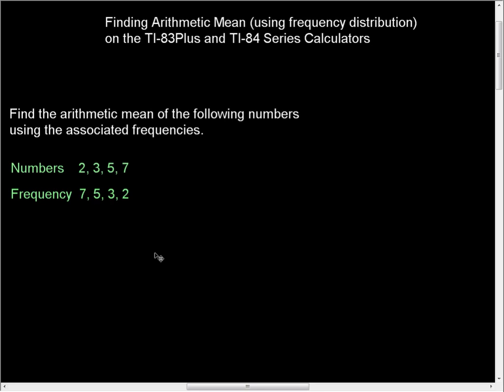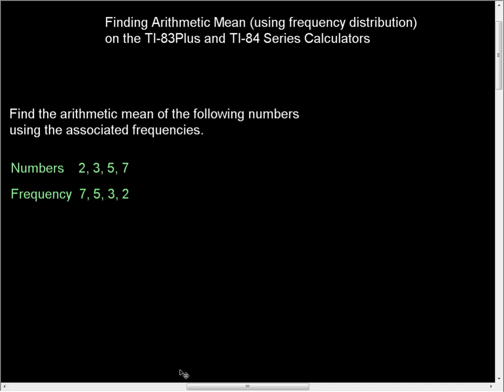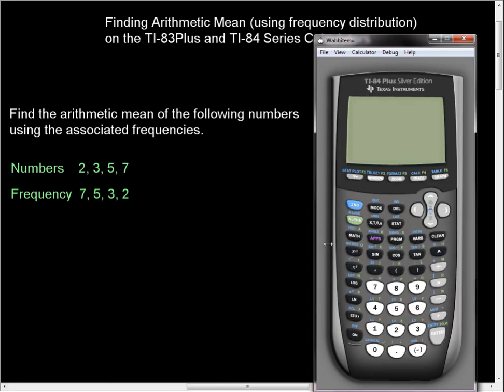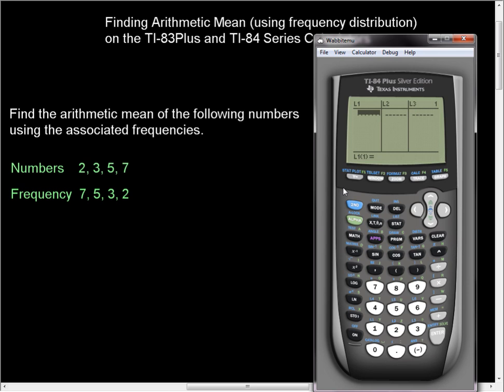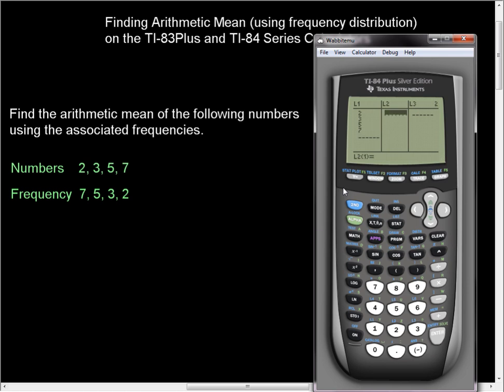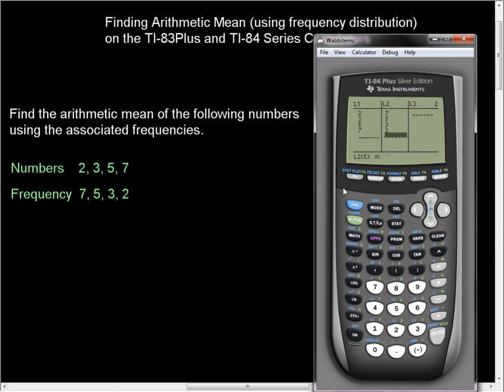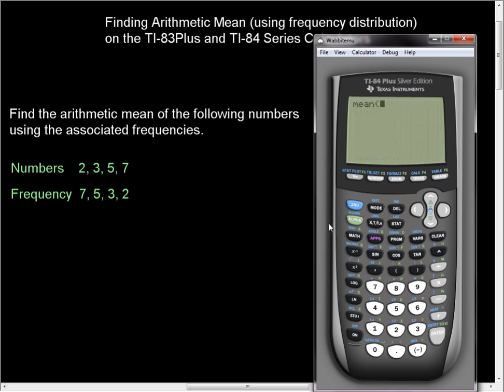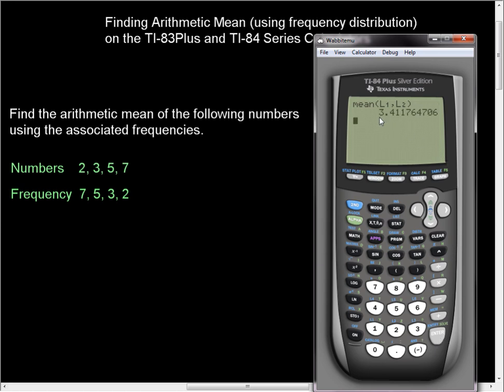Finding Mean with Frequencies on TI 83plus and TI 84 Series Calculators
Find the arithmetic mean (average) of a set of numbers that occurs a frequency number of times.  It beats just loading them in that many times :)